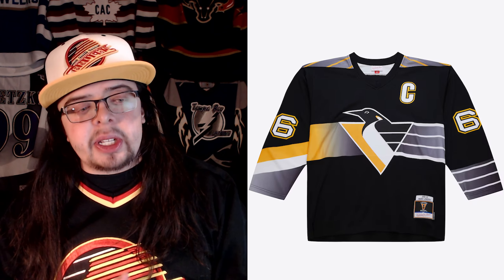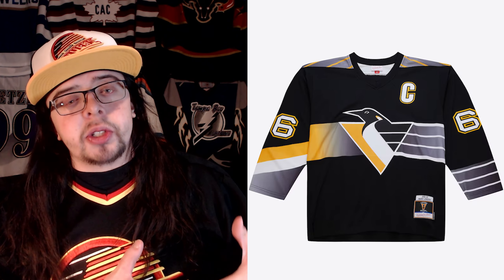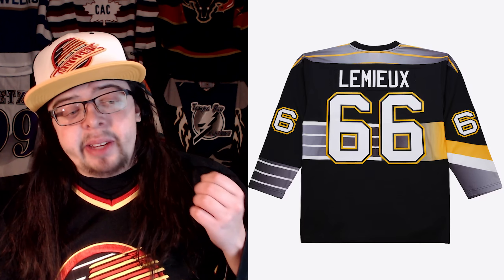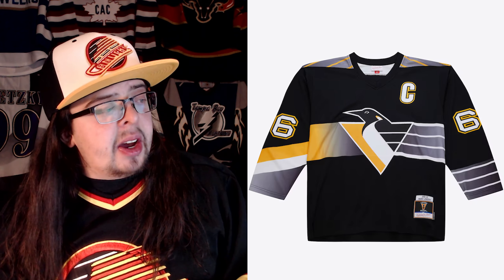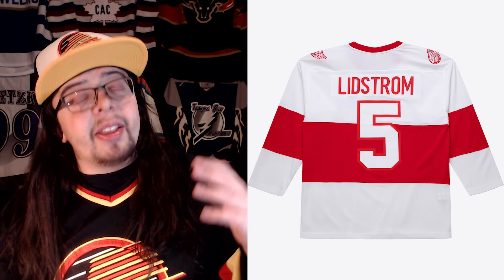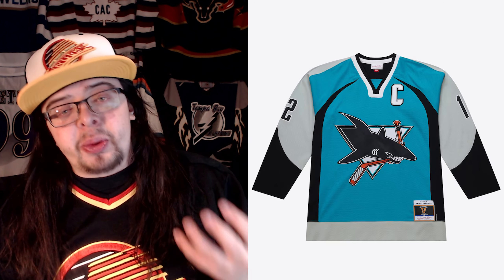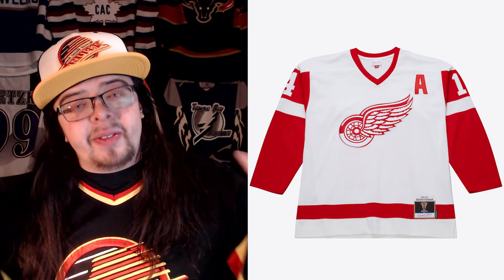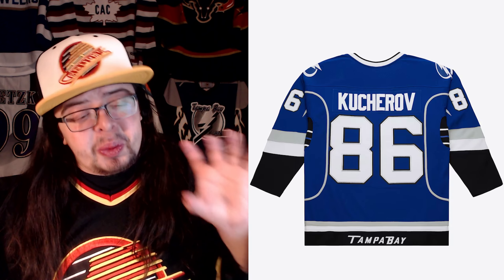Mitchell & Ness Power Play Jerseys Still Suck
Are The Mitchell & Ness Power Play Jersey better or worse than the Blue Line jerseys? Let's take a look